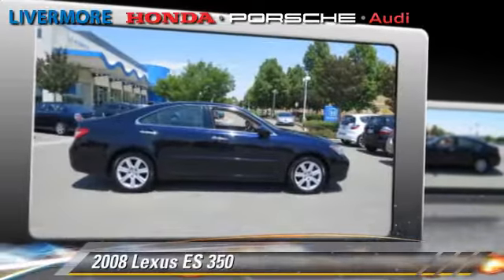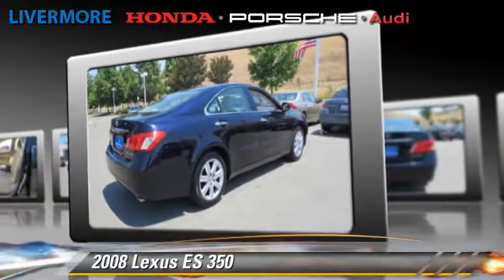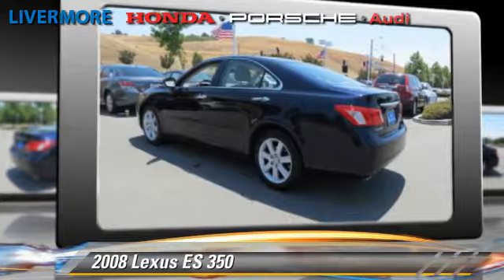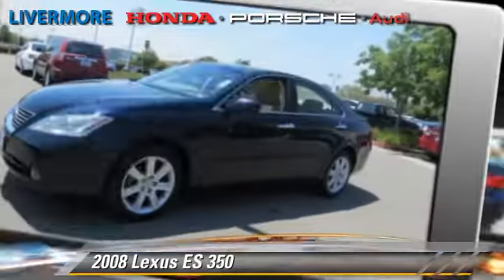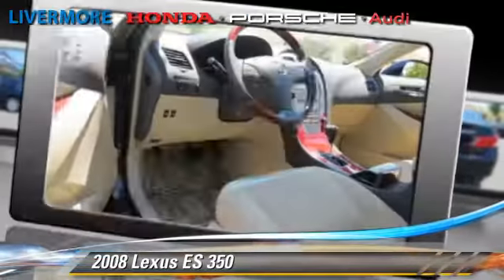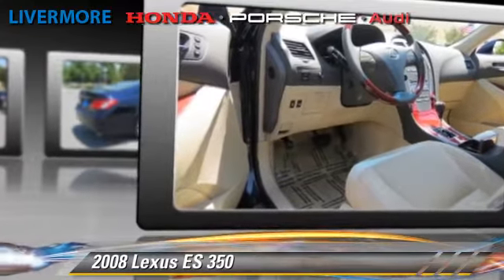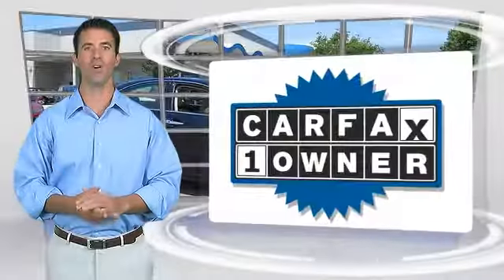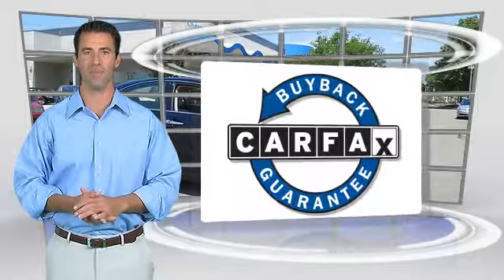2008 Lexus ES 350 - Livermore Auto Mall, Livermore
2008 Lexus ES 350

$12,500

Color: Aquamarine Pearl
Engine: 3.5L V6 DOHC Dual VVT-i 24V
Transmission: 6-Speed Automatic with Sequential Shift ECT-i
Miles: 142536
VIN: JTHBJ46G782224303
Stock: 3U0777

This vehicle features: FWD, 8 Speakers, AM/FM radio, CD player, MP3 decoder, Radio data system, Air Conditioning, Automatic temperature control, Front dual zone A/C, Rear window defroster, Power driver seat, Power steering, Power windows, Remote keyless entry, Steering wheel mounted audio controls, Four wheel independent suspension, Speed-sensing steering, Traction control, 4-Wheel Disc Brakes, ABS brakes, Anti-whiplash front head restraints, Dual front impact airbags, Dual front side impact airbags, Front anti-roll bar, Knee airbag, Low tire pressure warning, Occupant sensing airbag, Overhead airbag, Rear anti-roll bar, Power moonroof, Brake assist, Electronic Stability Control, Delay-off headlights, Front fog lights, Fully automatic headlights, Panic alarm, Security system, Speed control, Bumpers: body-color, Heated door mirrors, Power door mirrors, Auto-dimming Rear-View mirror, Cloth Seat Trim, Driver door bin, Driver vanity mirror, Front reading lights, Garage door transmitter: HomeLink(R), Genuine wood console insert, Genuine wood door panel insert, Illuminated entry, Leather Shift Knob, Leather steering wheel, Outside temperature display, Overhead console, Passenger vanity mirror, Rear reading lights, Rear seat center armrest, Tachometer, Telescoping steering wheel, Tilt steering wheel, Trip computer, 10-Way Power Front Bucket Seats, Front Bucket Seats, Power passenger seat, Front Center Armrest w/Storage, Passenger door bin, Variably intermittent wipers

Contact  our Pre-owned Sales Department for your no-hassle buying experience!

Don't pay too much for the great-looking car you want...Come on down and take a look at this good-looking 2008 Lexus ES. Edmunds.com said, "...with its plush ride, strong performance and beautiful interior, is a fine choice for an entry-level luxury sedan..." Consumer Guide Premium Midsize Car Best Buy. When you say quality, Lexus comes immediately to mind, and this Lexus ES is no exception. It is nicely equipped with features such as Cashmere w/Leather Seat Trim or Perforated Leather Seat Trim.

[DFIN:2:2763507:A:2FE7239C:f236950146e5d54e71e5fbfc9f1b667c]